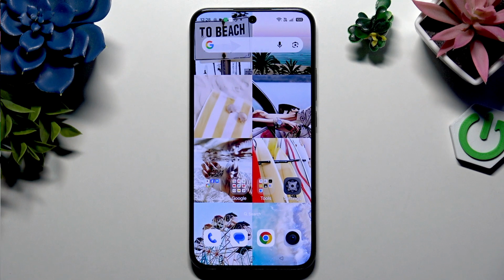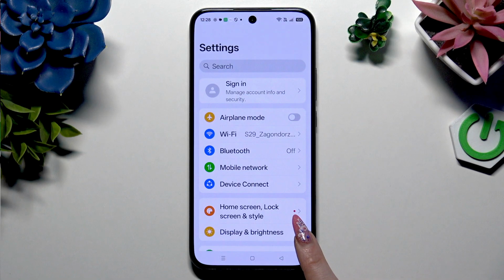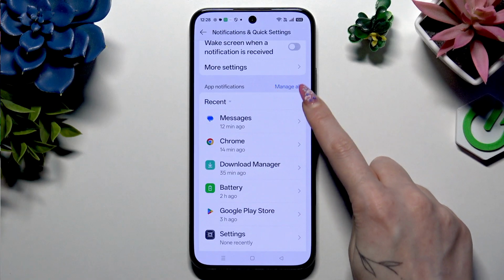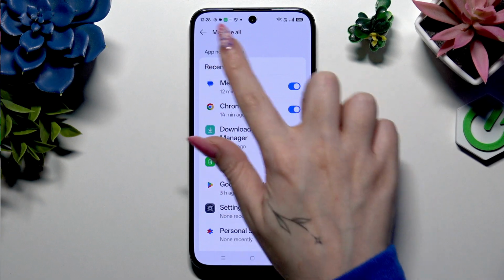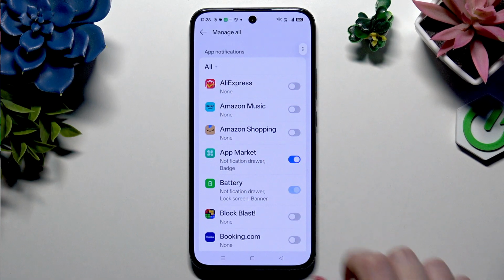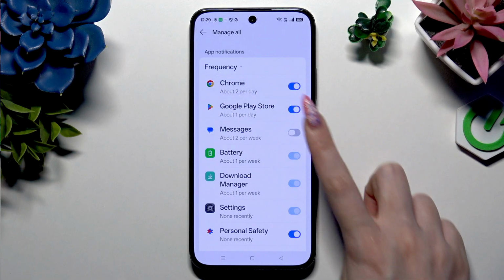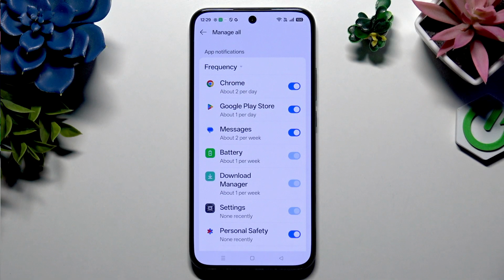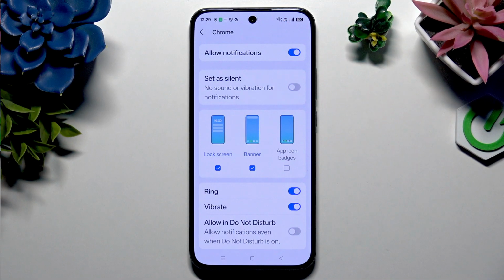REALME 16 5G – How to Turn On or Off App Notifications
In this short video I show how to turn on or turn off app notifications on the REALME 16 5G. You will learn where to find Notifications & Quick Settings, how to open Manage all (App notifications), how to sort apps (recent, most frequent, all, blocked) and how to use the switches to block or allow notifications per app. I also show how to open a single app (Chrome) to change its Allow notifications switch and other notification options.

How to turn on app notifications on REALME 16 5G?
How to turn off app notifications on REALME 16 5G?
Where is Manage all app notifications on REALME 16 5G?

0:00 Intro – what we will change
0:09 Open Settings → Notifications & Quick Settings
0:25 Tap Manage all next to App notifications
0:36 Sort apps: Recent / Most frequent / All / Blocked
1:00 Use blue switches to block or unblock apps
1:18 Open an app (Chrome) to manage individual notification settings
1:27 Use top Allow notifications switch and other options
1:46 Outro & subscribe reminder